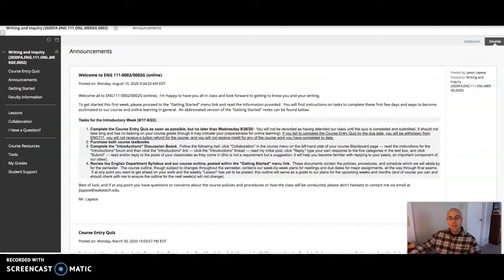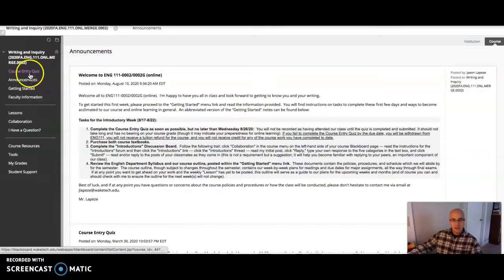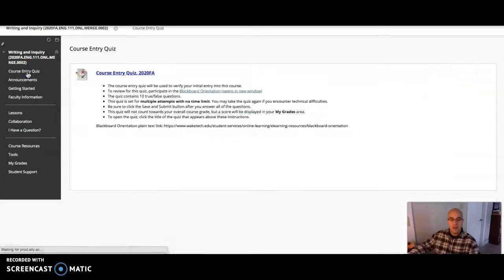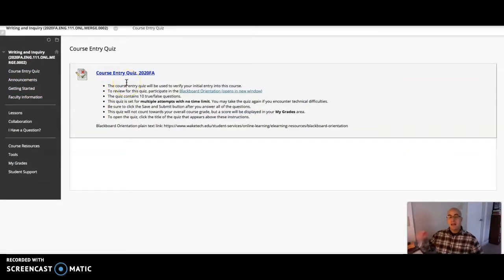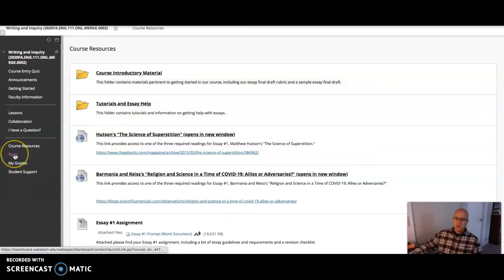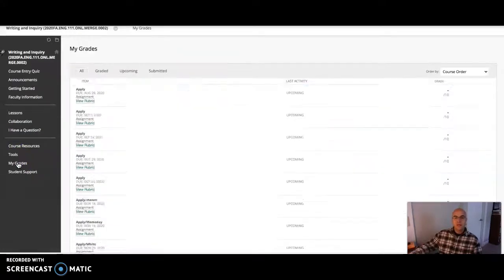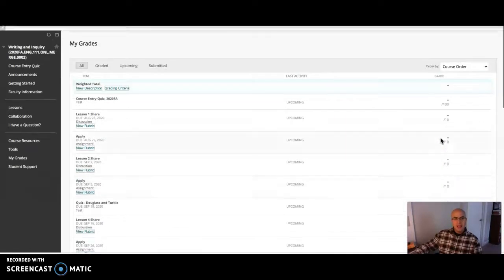ENG 111 Course Tour, Fall 2020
In this video I walk you through all of the sections of our course in Blackboard.